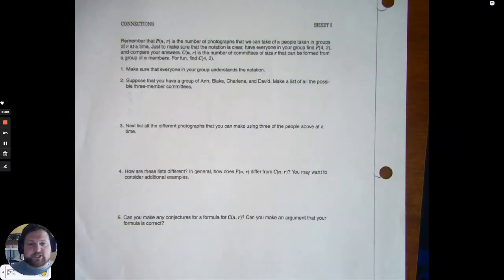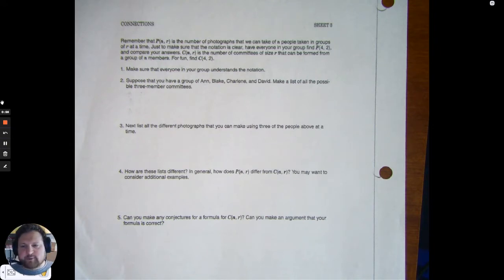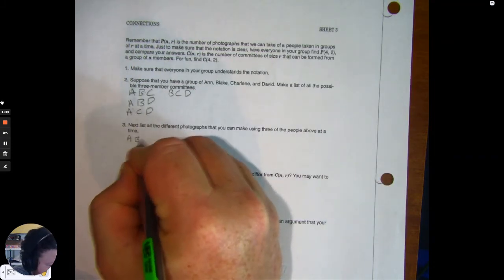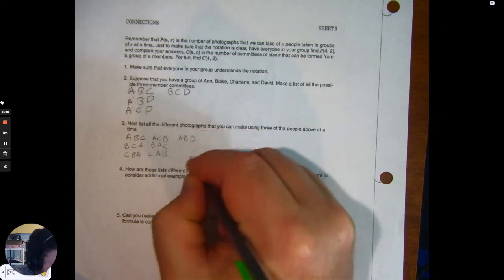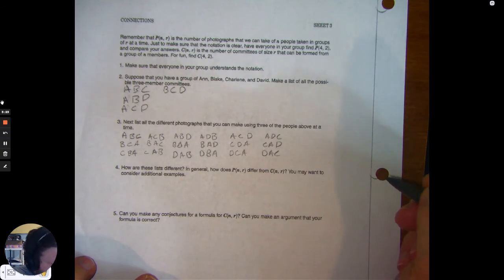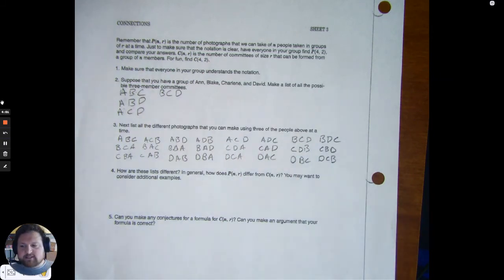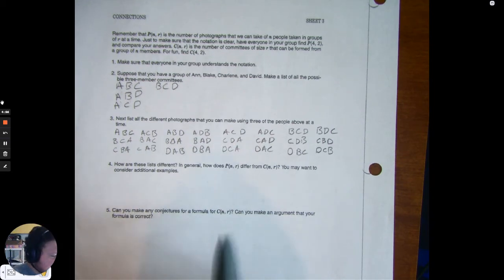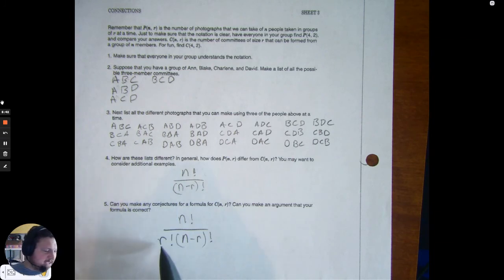Connections Sheet 3 Permutations and Combinations